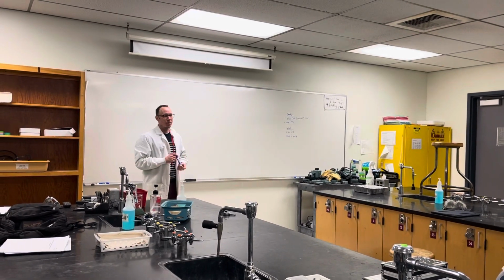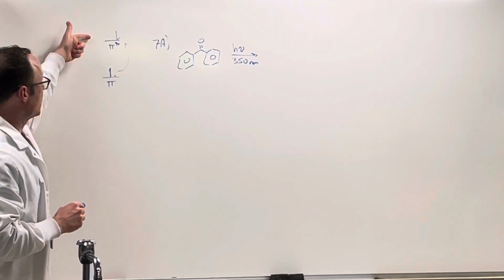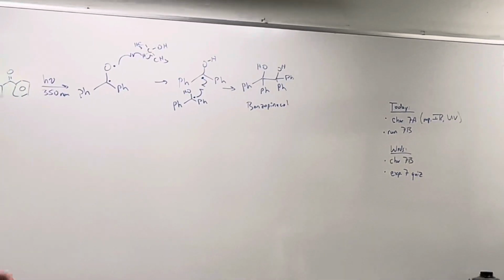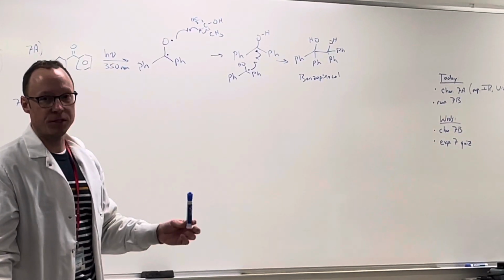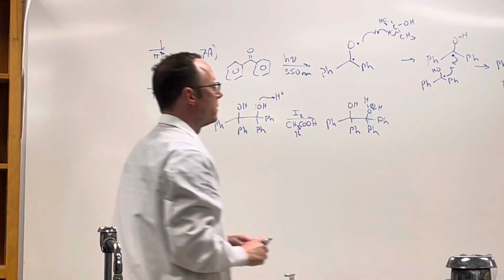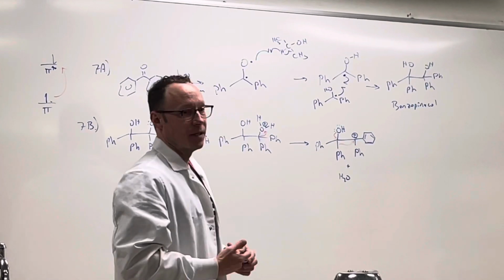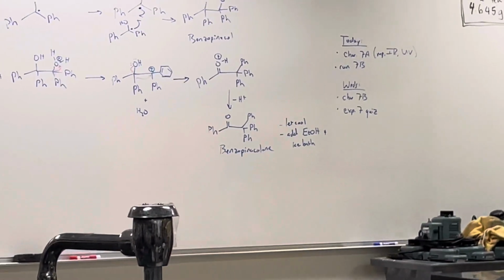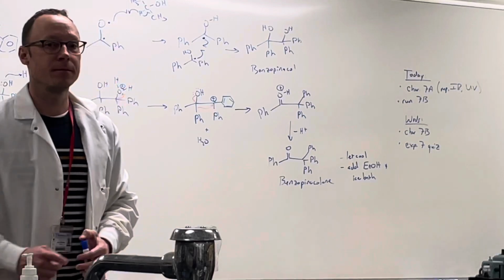3/21/2022 lab lecture exp 7: benzopinacol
Meadows Chem 421 ARC